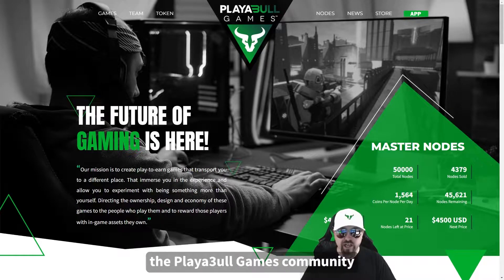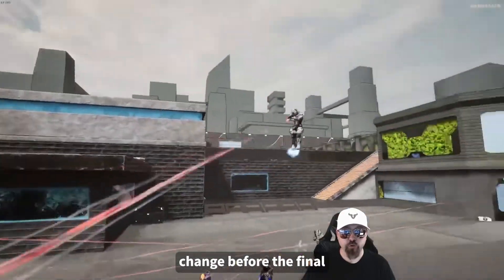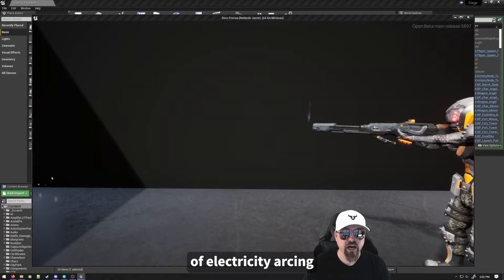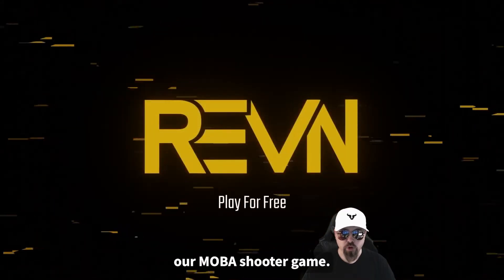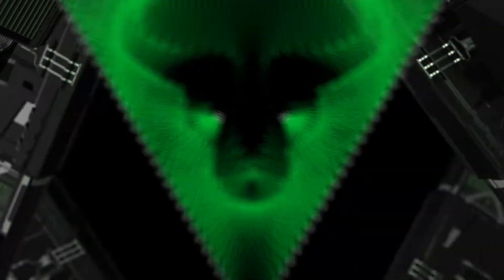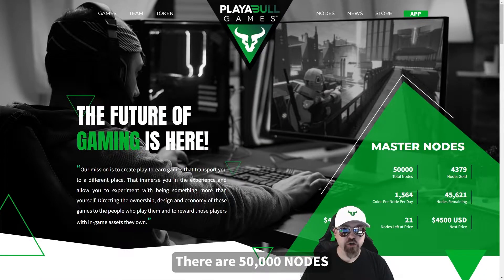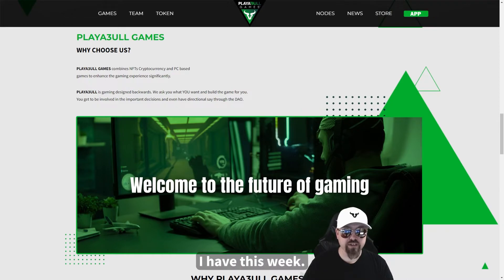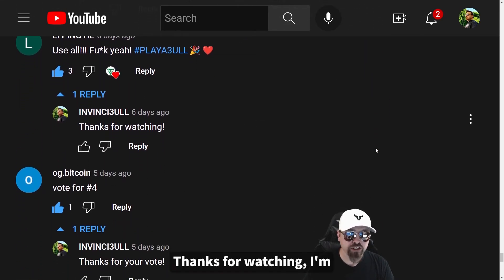New Weapon Effects For REVN - PLAYA3ULL GAMES Weekly Update no. 10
Welcome to another thrilling PLAYA3ULL GAMES Weekly Update! 🎮

In this episode, we're diving deep into the gaming world, bringing you exciting updates that you won't want to miss. Get ready as we explore REVN's latest weapon enhancements and their impact on gameplay. 🛠️ Plus, we're unleashing the DOGS OF WAR and showcasing some incredible new artwork that captures the Doggos in action! 🐶 And of course, we can't forget about the latest buzz around 3ULL coins and Nodes. Find out what's been happening on that front too! 💰